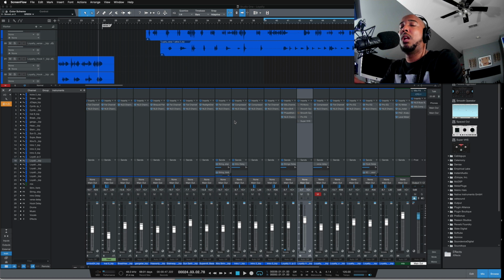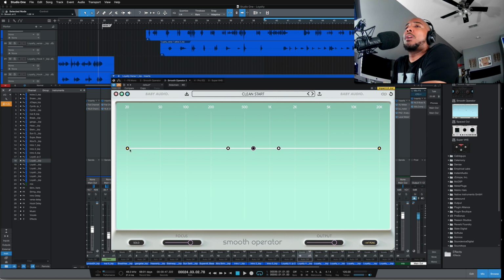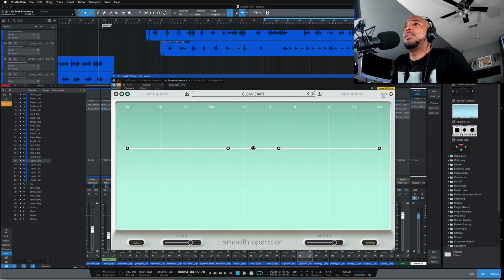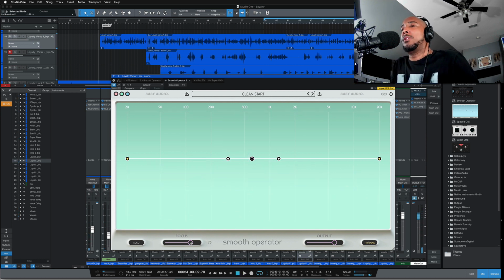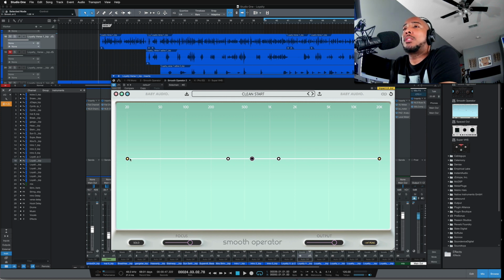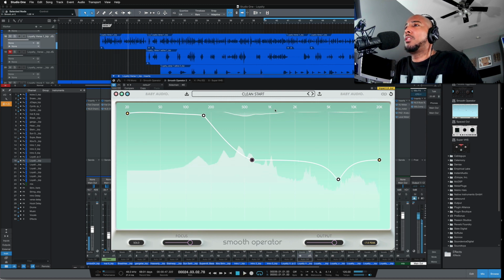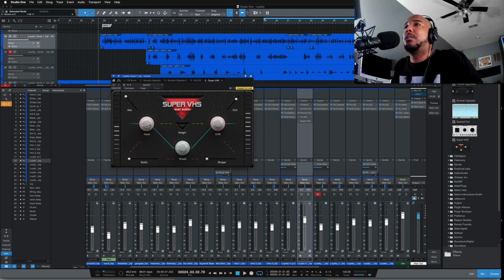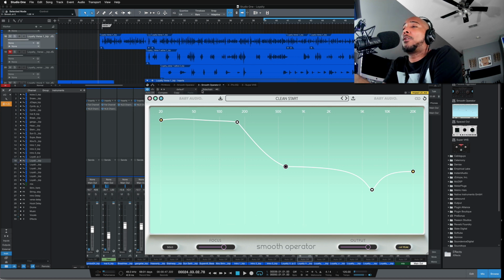Baby Audio Smooth Operator - A must have on vocals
This is a review of Smooth Operator from Baby Audio.